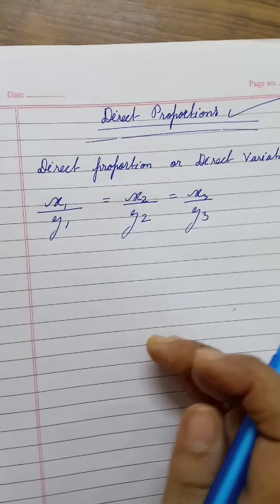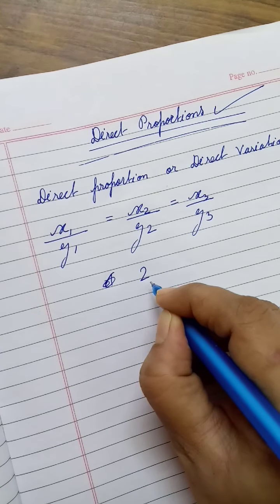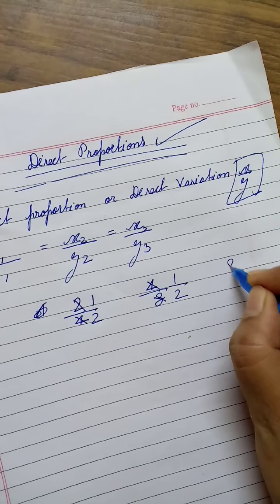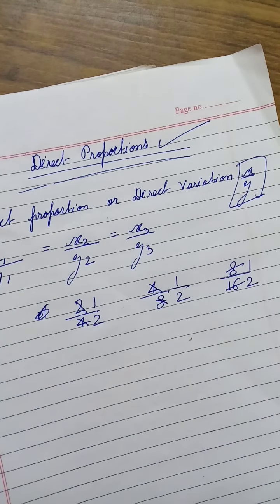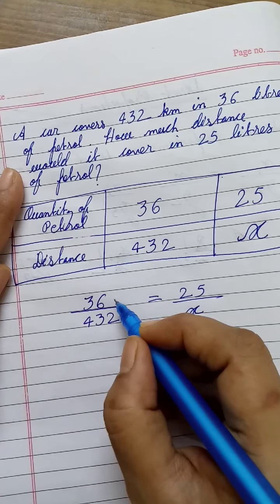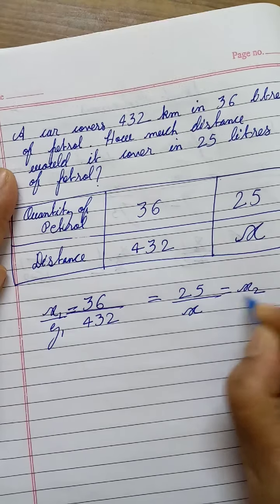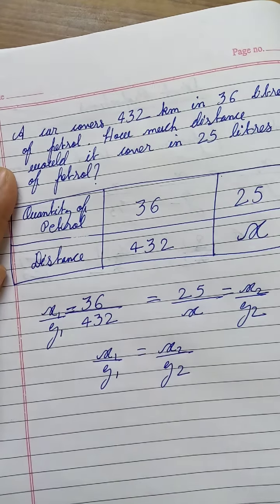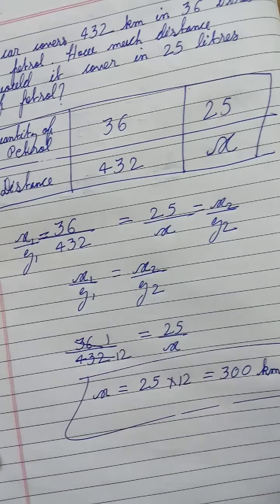Direct and Inverse proportion- part 1---Direct proportionality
In the next section we will learn inverse proportions